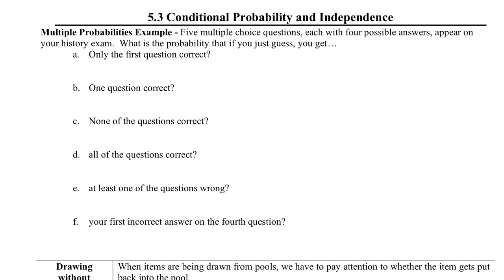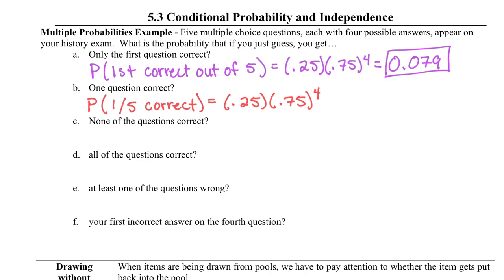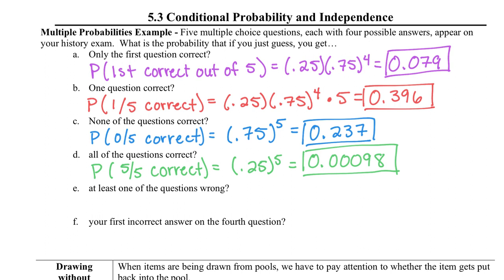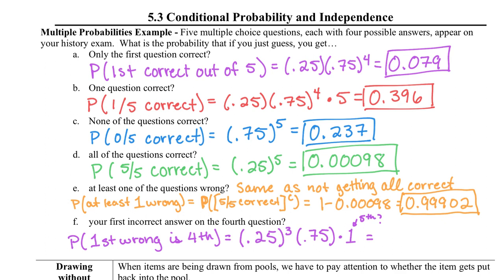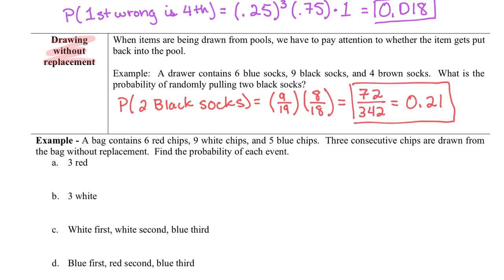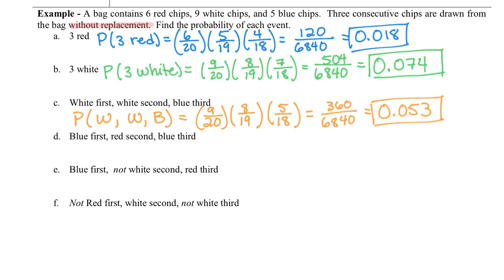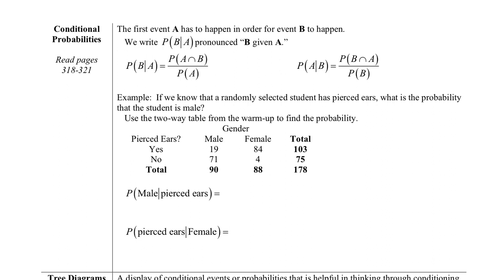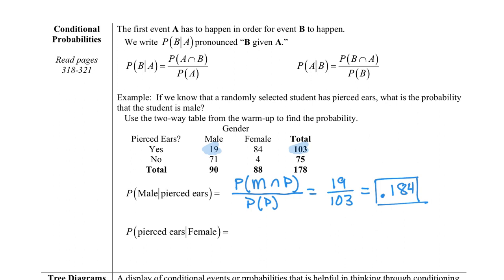AP Statistics - 5.3A Conditional Probability and Independence